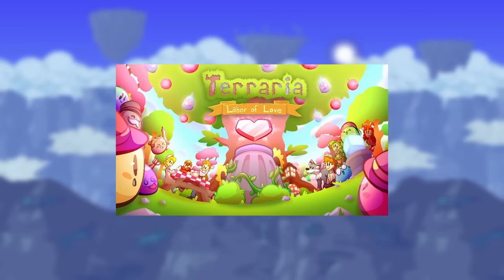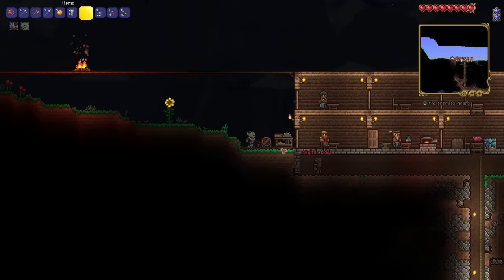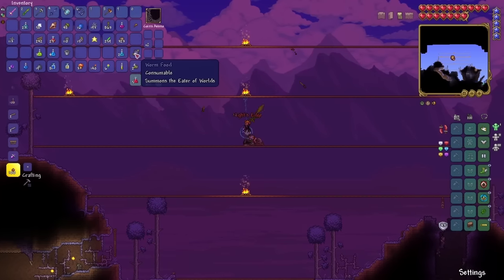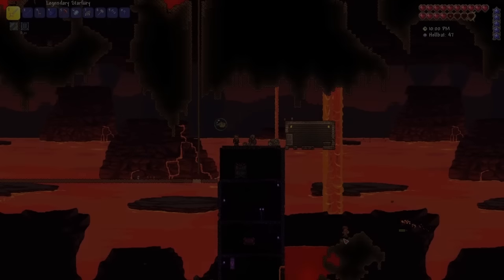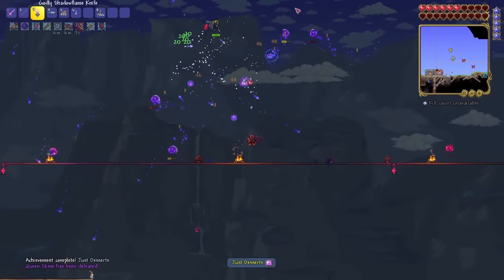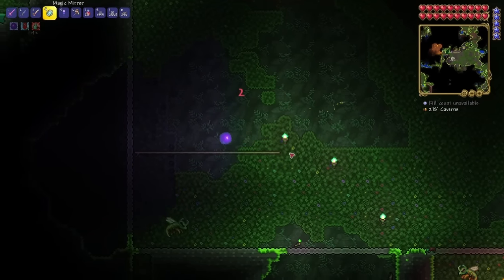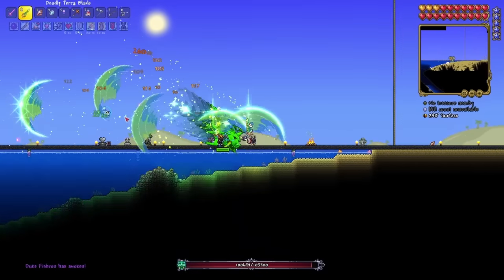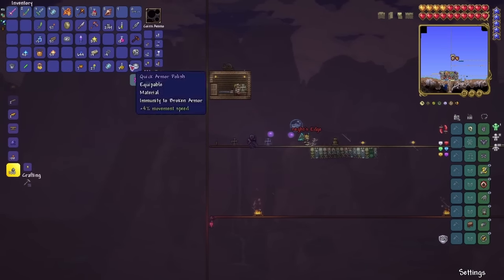Terraria Melee Only: Full Playthrough...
This video compiles every melee-only episode.

Terraria’s long-awaited labor of love update gave the melee class a complete overhaul. While some weapons have remained unchanged, many of the games’ swords, spears, and other poky things have been given new features and a new look. In this video, we start with the eye of cthulhu and end with the moon lord; all while using melee only!

This is a new format of video we are trying out that relies heavily on narration rather than commentary. Feedback is appreciated.

Game: Terraria
Recording Software: OBS Studio
Editing Software: Davinci Resolve 18

Twitter.com/Mastodyn

As always, have a good one!